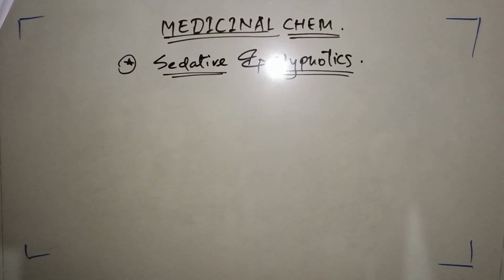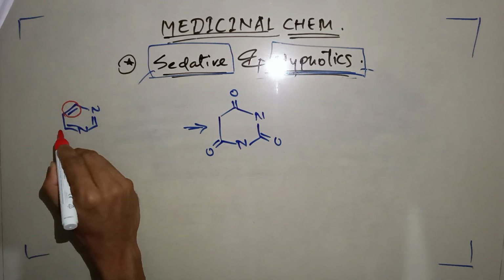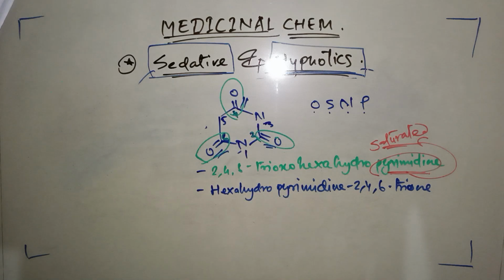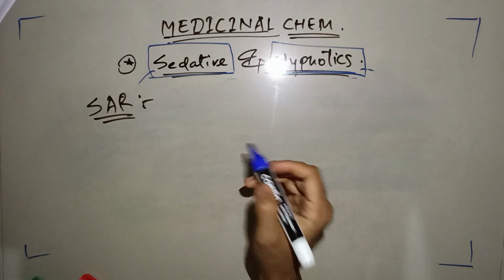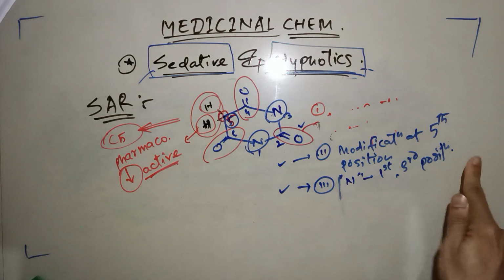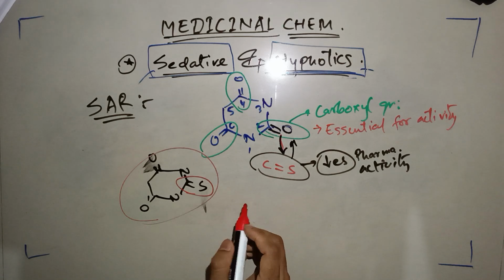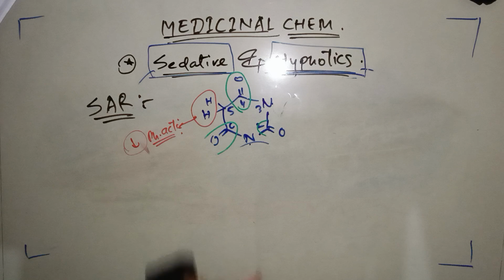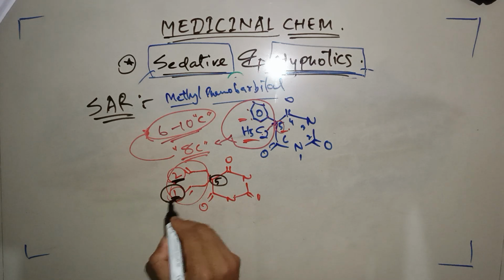SAR of barbiturate